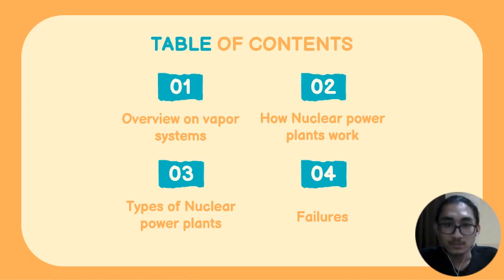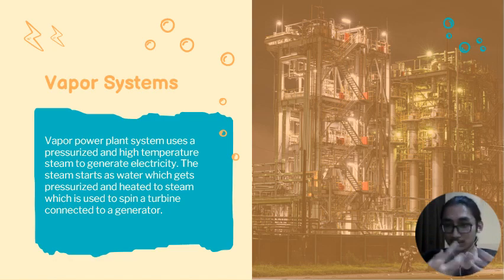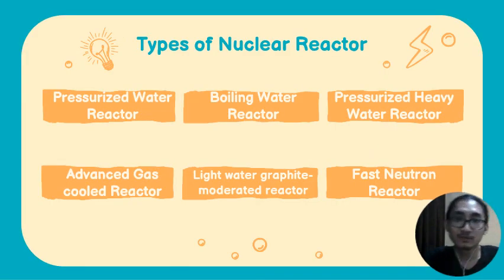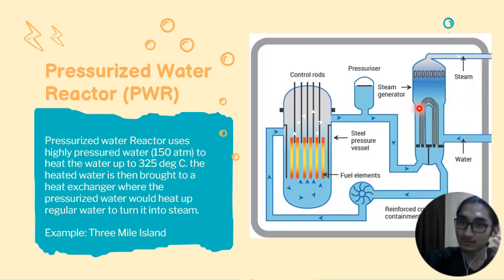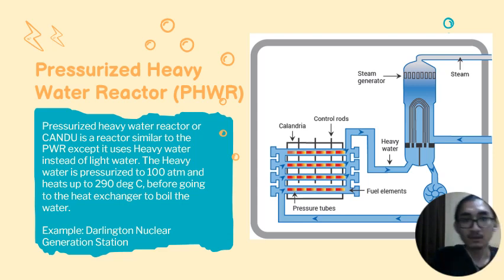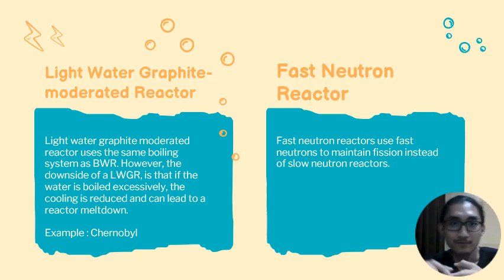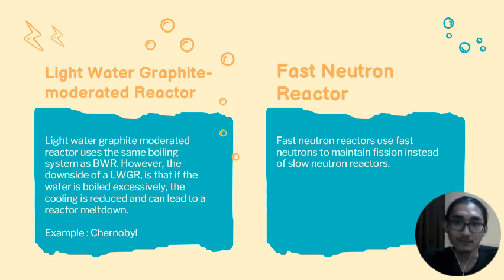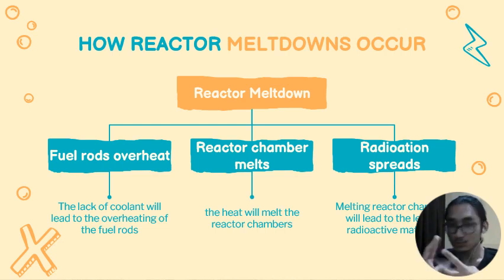Nuclear power plant thermo